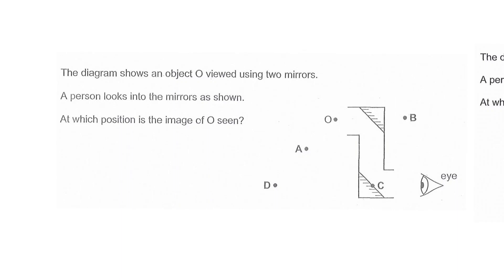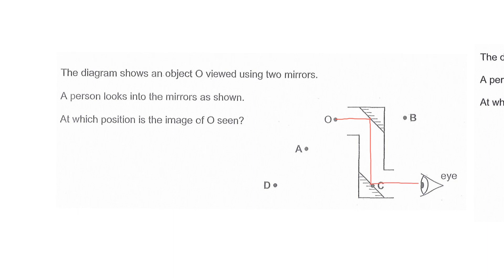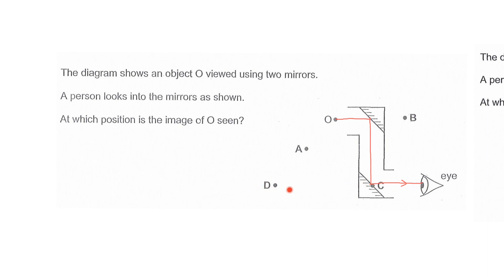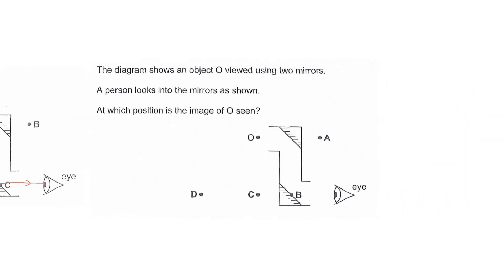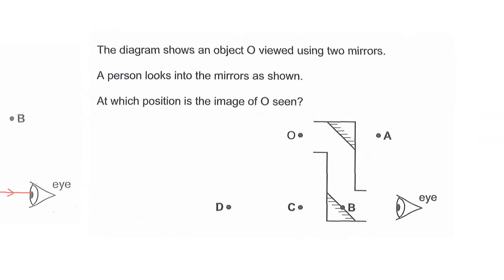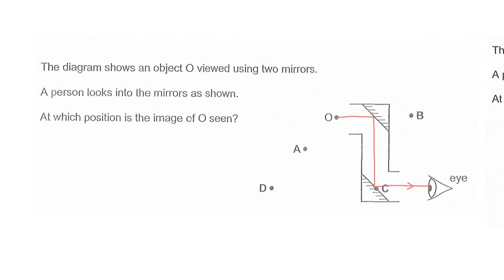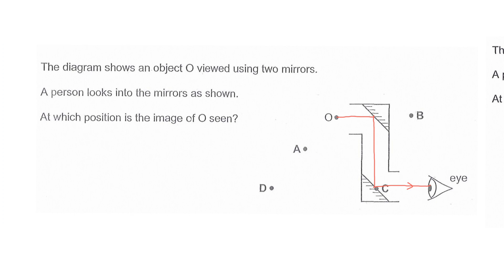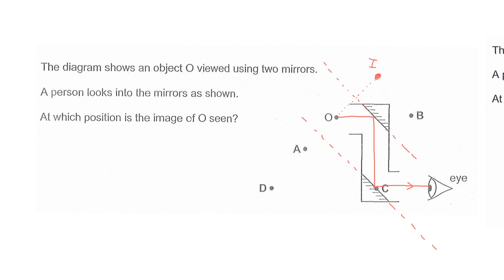Light involving 2 mirrors - periscope (PP2007P1Q20 and PP2012P1Q22)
use this technique when the question involves 2 plane mirrors